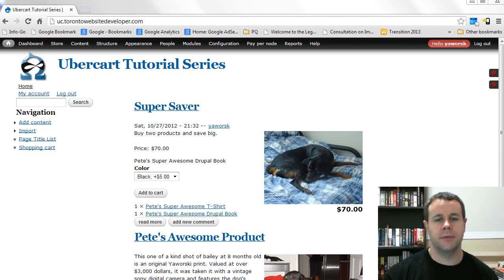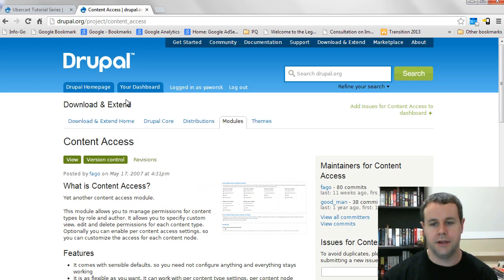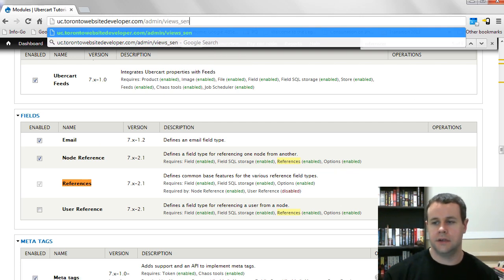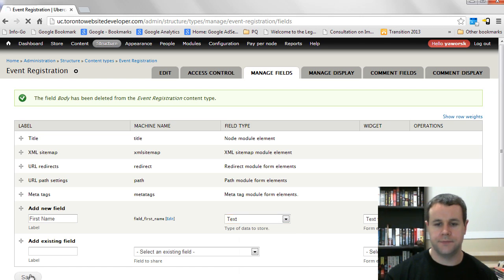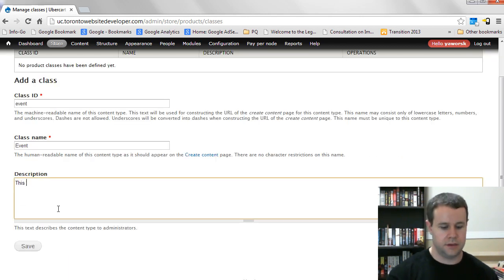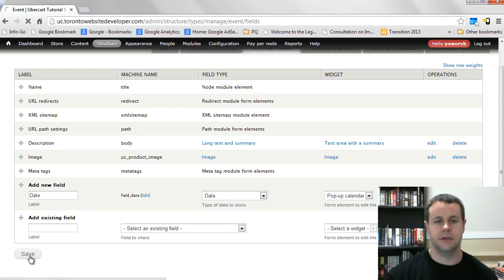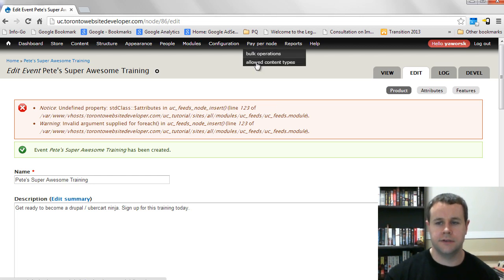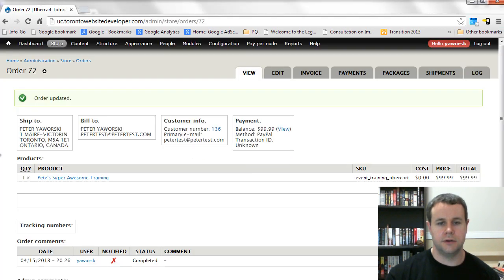How to Create Event Registrations with Drupal 7 and Ubercart - Advanced Ubercart Sites #8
You can now purchase the entire series on advanced e-commerce sites with Drupal 7 and Ubercart

In this drupal video tutorial, I show you how to create an event registration system. To do so, we rely on a few modules, most importantly, the Pay Per Node module. Essentially, Pay Per Node allows us to set up a product feature so that when a user purchases a specific product, they are given permission to create a node once the order is complete.

In this tutorial, we set up a new product class, an Event, and using the Date module, associate the event with a specific date. Users can see the event as a product and add it to their cart like any other product. Once their purchase is complete, they are able to log in and fill out a registration form that we created as a separate content type.

This tutorial will walk you through how to set up Drupal and Ubercart to get the basic functionality going. In the next tutorial, I show you how to make the system a little more user friendly to customers and administrators.